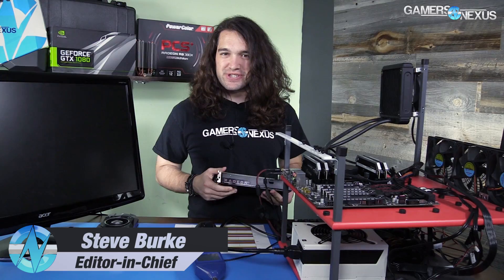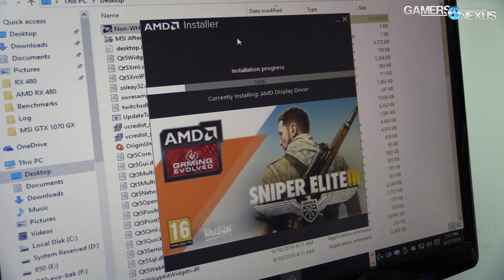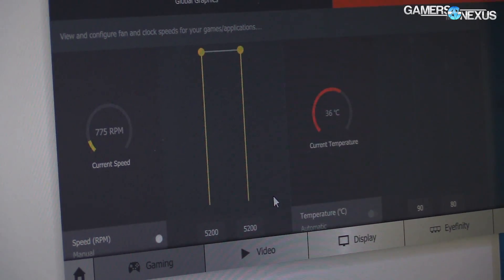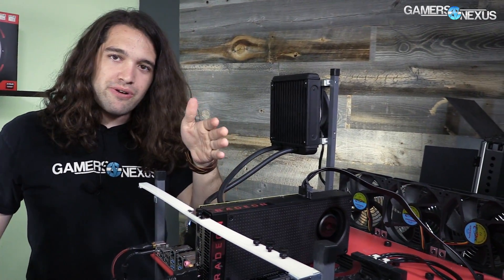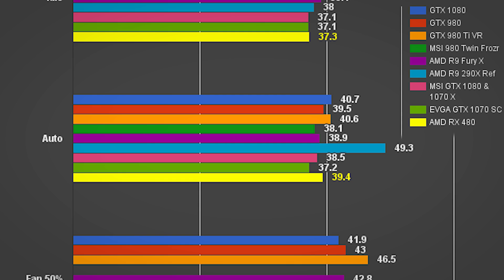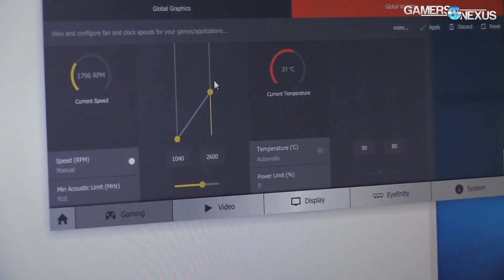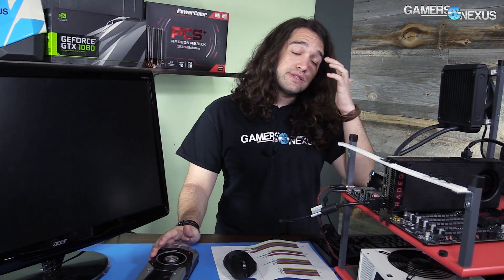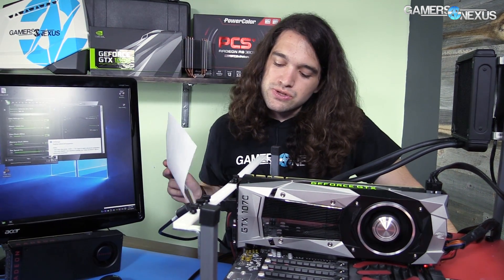AMD RX 480 - Fan Noise & RPM Test and Comparison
This standalone video of AMD's RX 480 Polaris 10 GPU tests the reference card's fan speed (RPM) at 100%, 50%, auto, and idle settings. We demonstrate the RX 480 vs. the GTX 1070 Founders Edition blower fan noise levels subjectively, then provide objective measurements for more detail. Full RX 480 review content is located